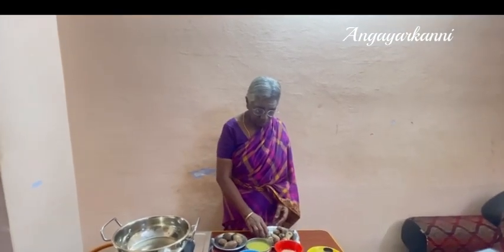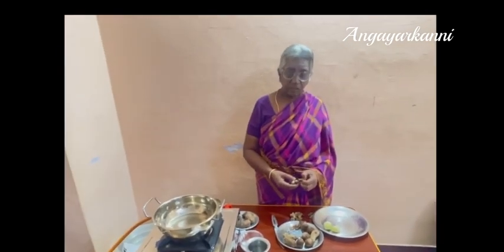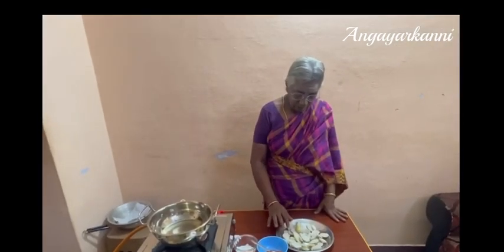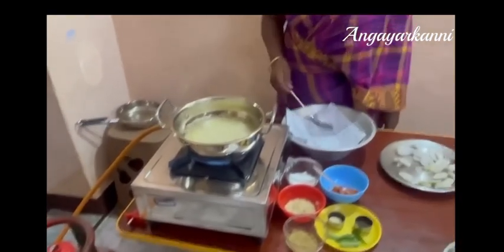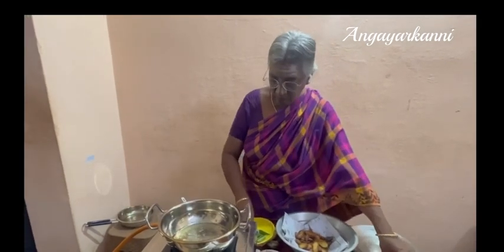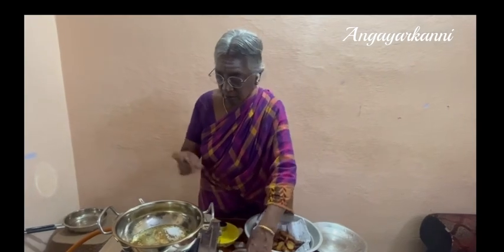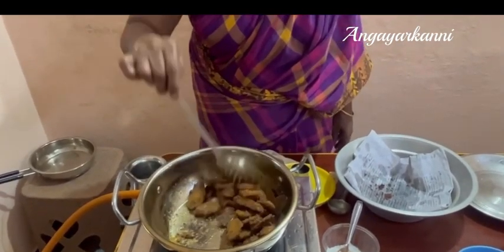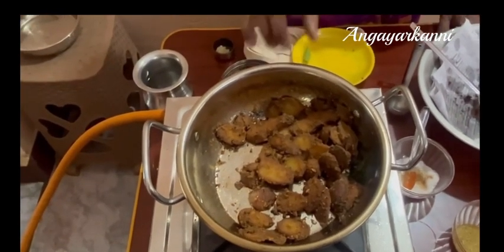சேப்பங்கிழங்கு சாப்ஸ் மதுரைக்காரம்மா சமையல் #சேப்பங்கிழங்கு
சேப்பங்கிழங்கு சாப்ஸ்
1. சேப்பங்கிழங்கு
2. இங்சி
3. பூண்டு
4. சின்னவெங்காயம்
5.மிளகாய்தூள்
6.உப்பு
7.(கடுகு, உளுத்தம்பருப்பு,கறிவேப்பிலை) தாளிக்க
8.பட்டை, கிராம்பு, சோம்பு பொடி